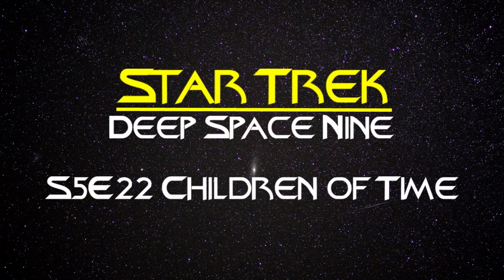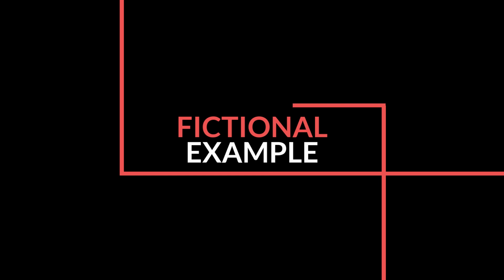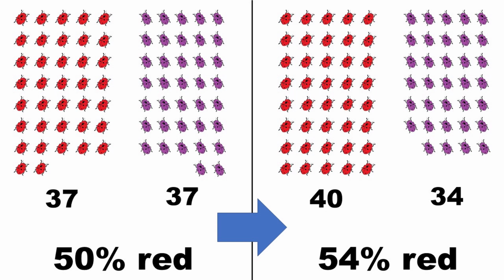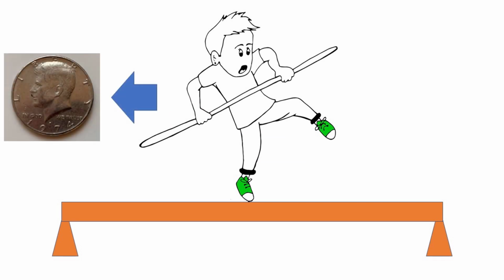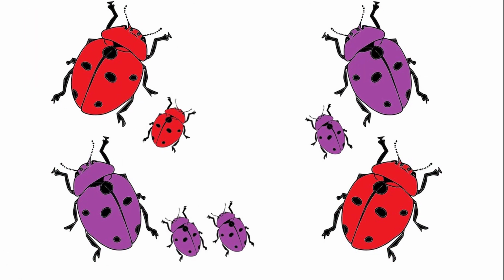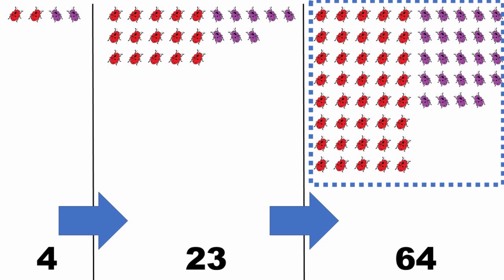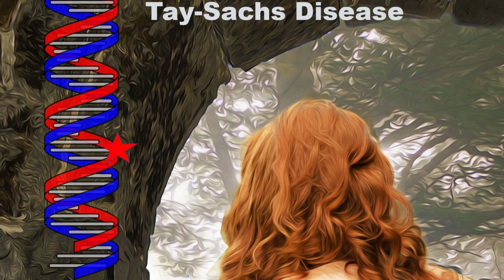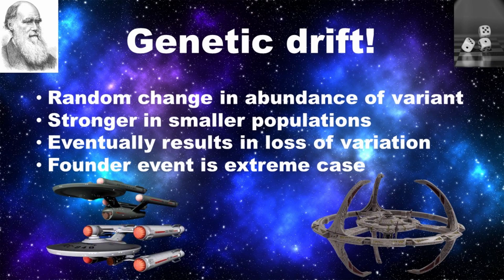Genetic Drift, Founder Events, and Evolution in Star Trek: Deep Space Nine Crew Descendants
You know natural selection is important for evolution, but watch and learn about how small populations can have large evolutionary changes over time through random processes: an effect known as genetic drift. This cool evolutionary force is discussed in the context of the Star Trek: Deep Space Nine episode "Children of Time". Learn about this process: how smaller populations experience larger drift, how it inevitably leads to variation being lost, and a special case called a "founder event". Come science with me!